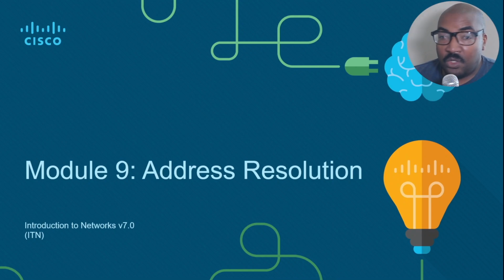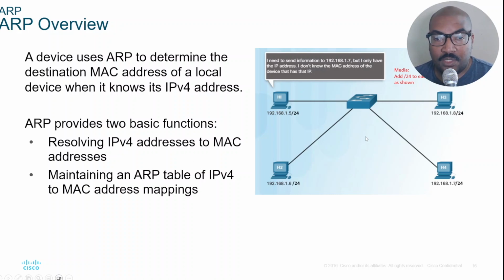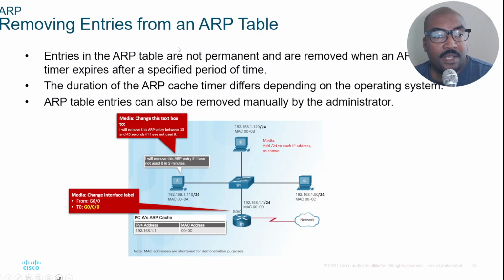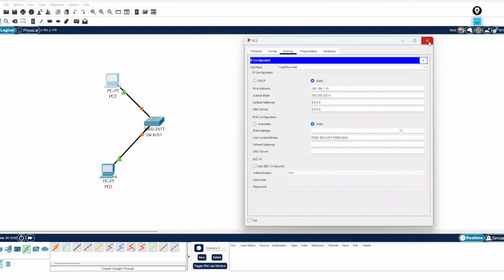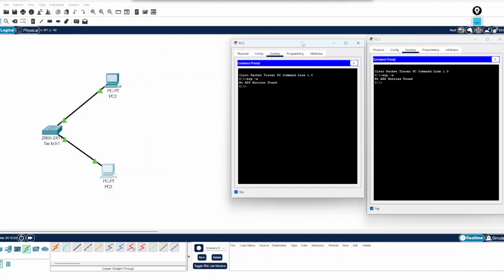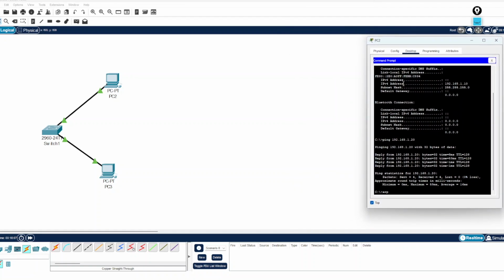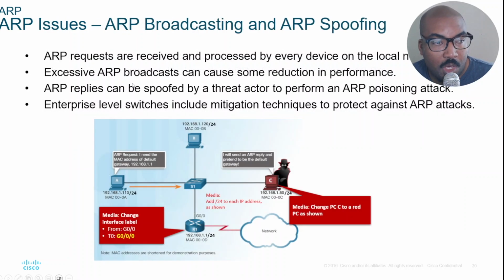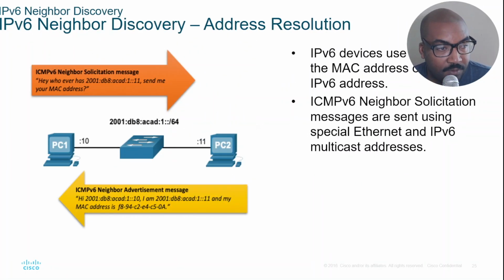Intro to networks Module 9#cisco arp CiscoNetworking, ccna routing, &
In this module, we dive into the crucial process of how devices on a network map IP addresses to MAC addresses using ARP (Address Resolution Protocol). Whether it's IPv4 or IPv6, understanding address resolution helps us see how devices communicate across a LAN or over the internet. It’s all about making those invisible connections visible!

This hands-on guide will help you understand the core steps of setting up a network and troubleshooting common issues. If you're preparing for the CCNA, Network+, or just want to enhance your networking skills, this video is for you!